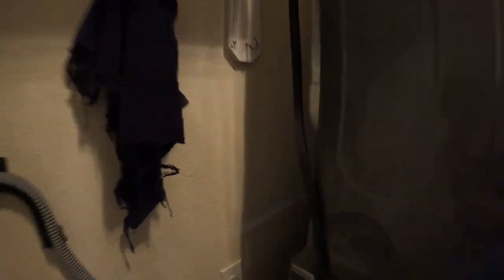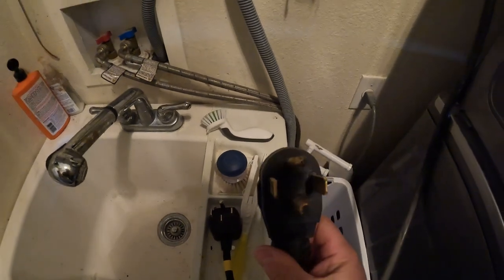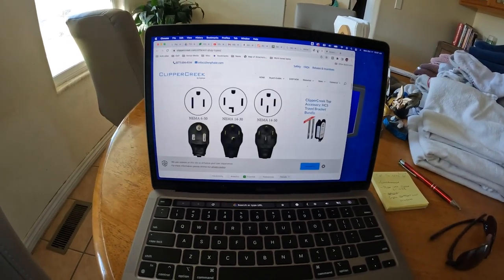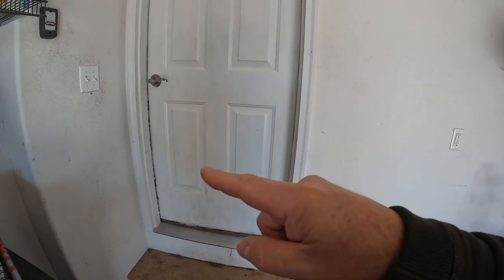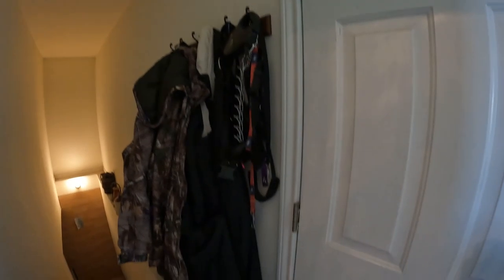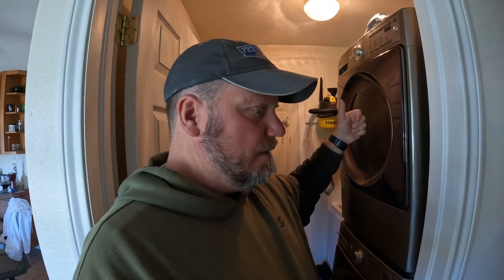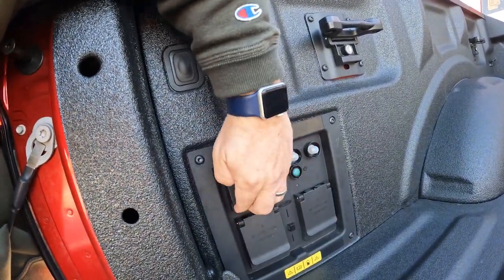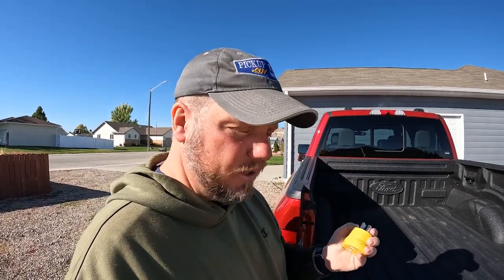Can you really charge an Electric Vehicle with a dryer plug?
Many EV advocates say just plug your EV into your dryer and you are good to charge. Hold on there a minute. Can you actually plug it in? Here are the facts to go along with this misleading idea.